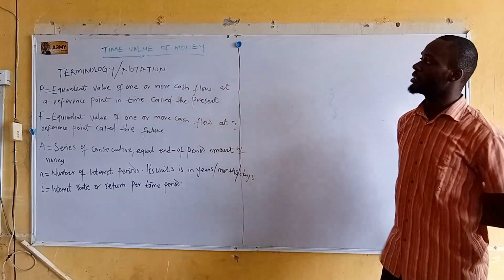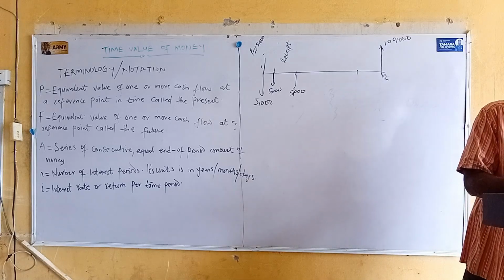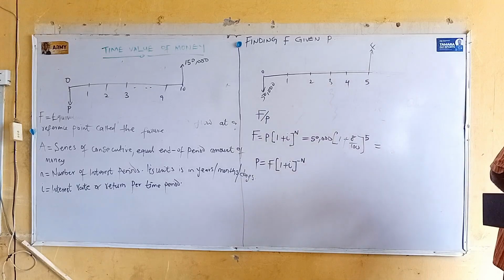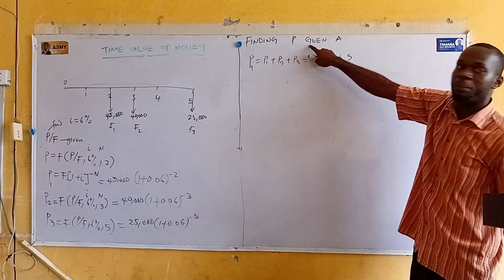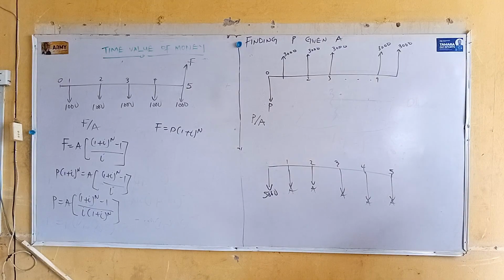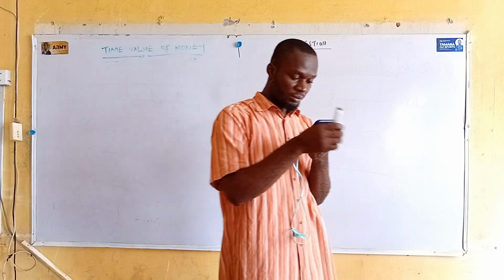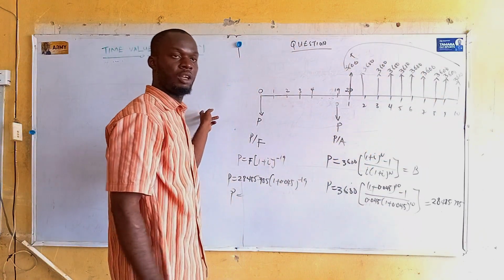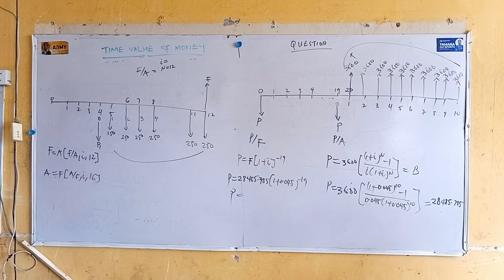Engineering Economics Class 1